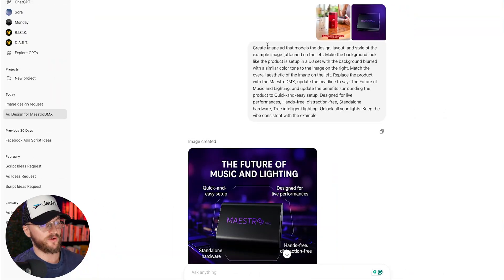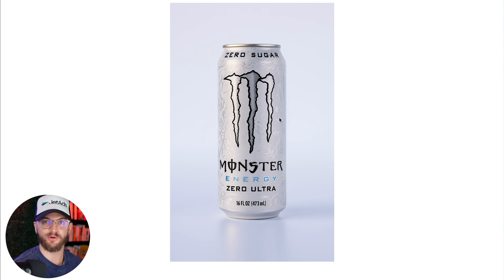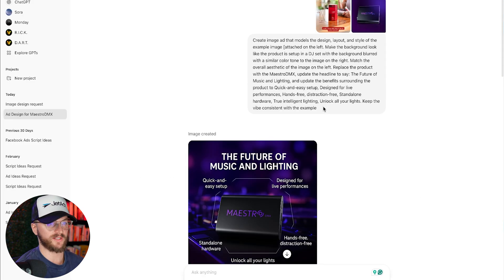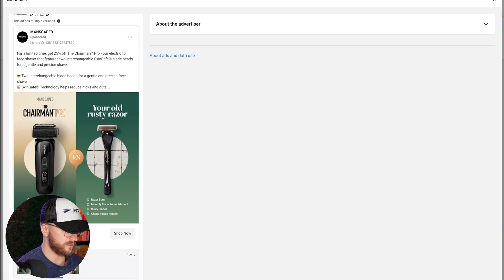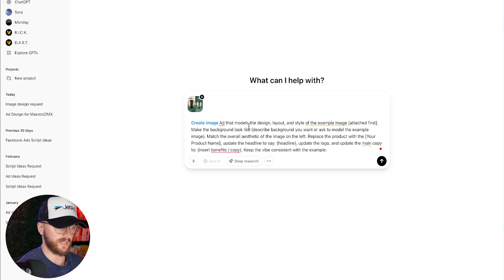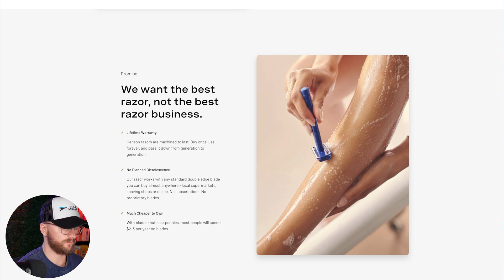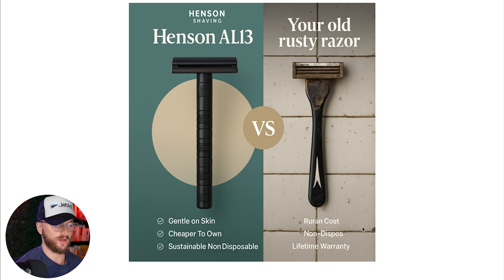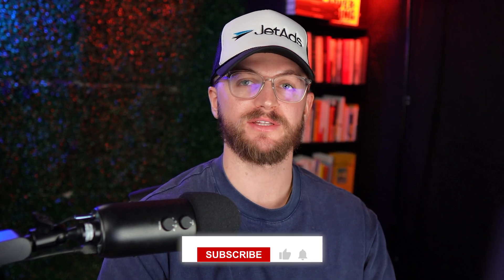Make PRO Facebook AI Ads In Minutes (GPT-4o Beginner Guide )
How To Make PRO Facebook Ads With AI (Beginner Guide To GPT-4o)

In this video I show you how to create professional Facebook ads using AI with the new GPT-4o image generation tools.

I walk you step-by-step through how to use ChatGPT to replicate top-performing Facebook ad styles for any product using reference images.

You’ll learn how to use AI to create ad images that match competitor designs, update ad copy, and generate stunning visuals in just minutes.

This beginner-friendly guide covers GPT-4o, AI marketing, Facebook ad design, image generation prompts, and how to automate your advertising strategy with artificial intelligence.

00:00 – Game-Changing AI for Facebook Ads
00:30 – Real Examples: Ads Made with AI
01:56 – Transform Product Photos into Pro Ads
02:27 – The Exact Prompts You Need
03:16 – Clone Your Competitor’s Ad Style
06:35 – Final Ad Results & Pro Tips